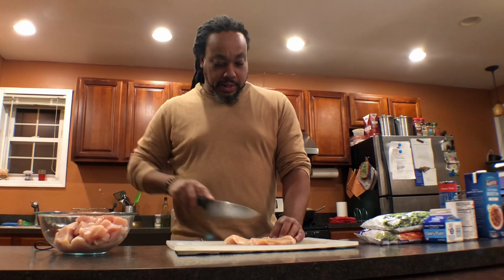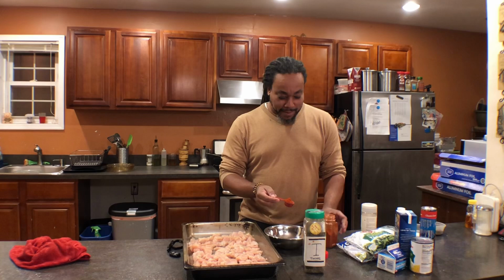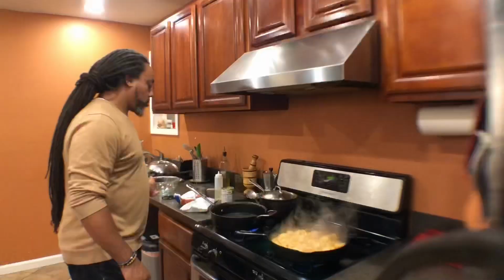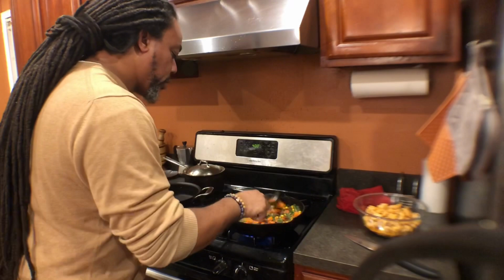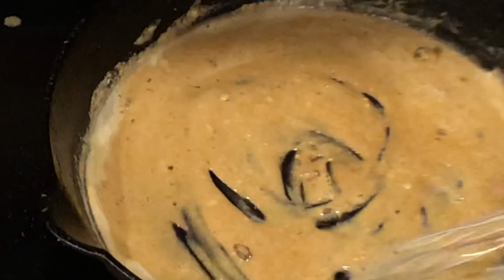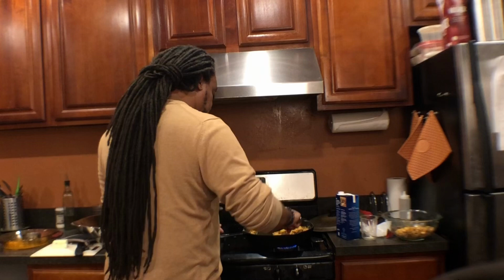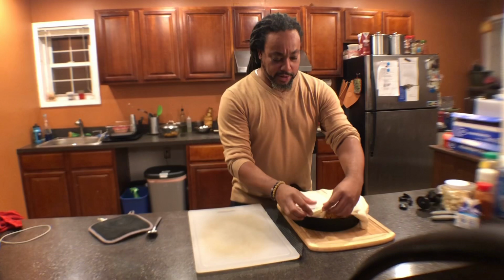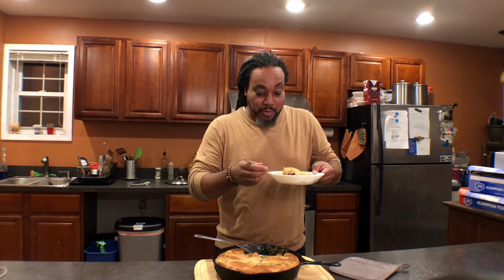Chicken Pot Pie S2 Ep4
Join me while I crank out this “Cooklyn Classic” dish, the iconic Chicken Pot Pie!  The ultimate comfort food that’s super yummy and easy enough to make any day of the week!  Check it out and let me know what you think!